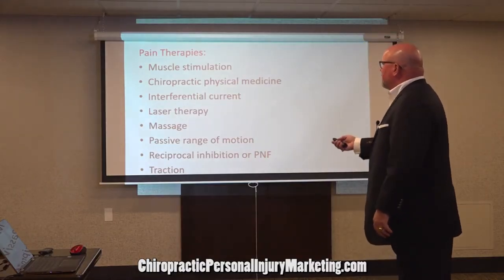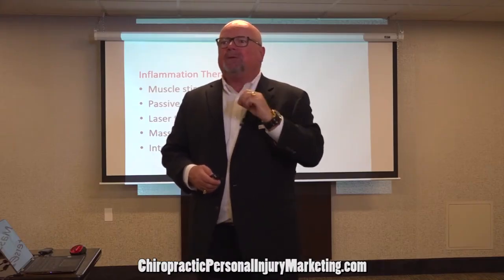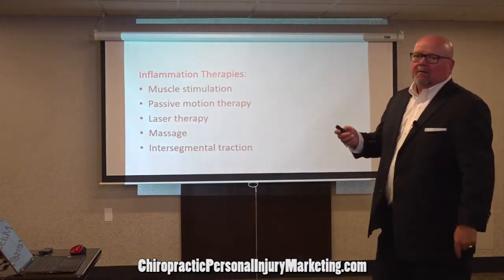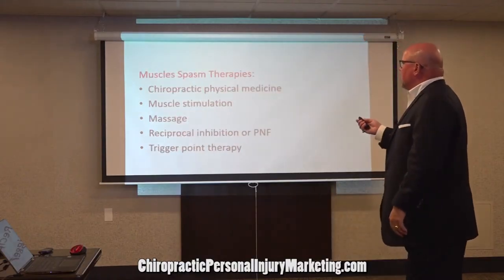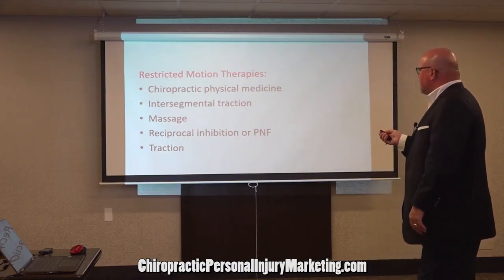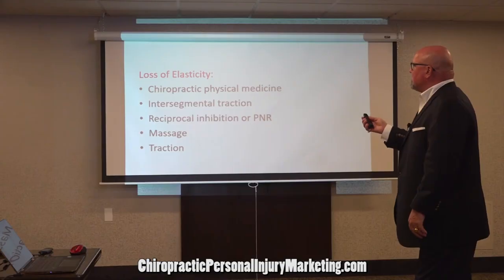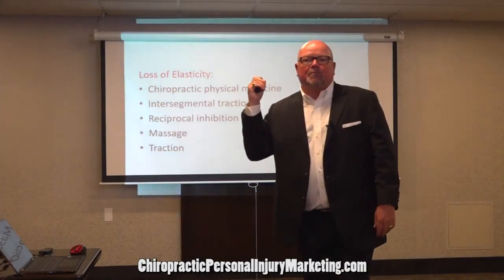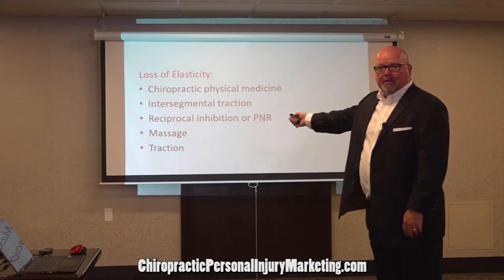1 Common PI Symptoms and Therapies